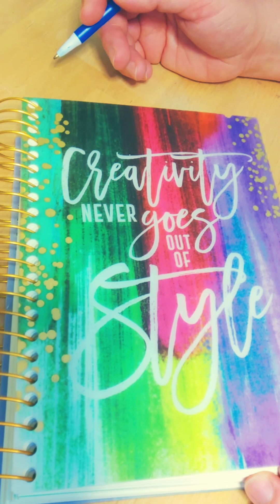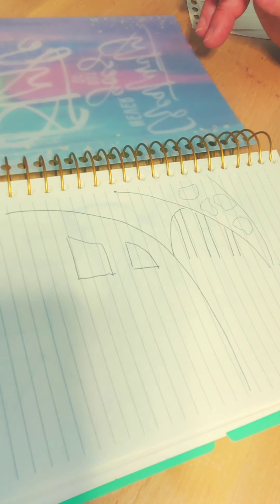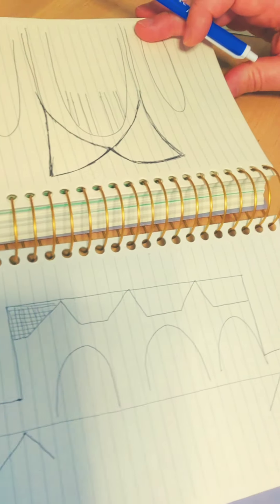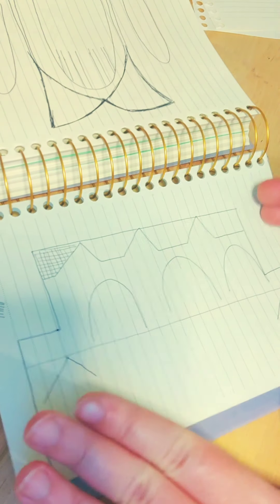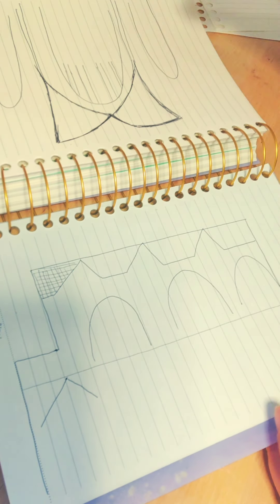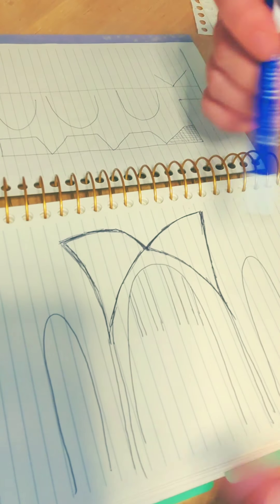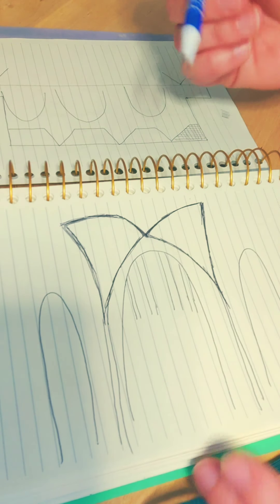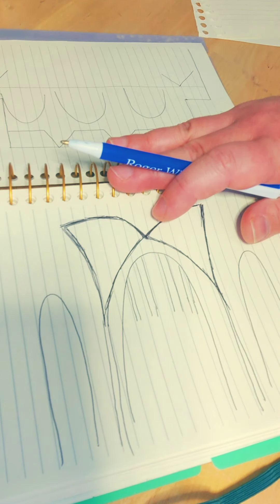Penn Station Inspiration Getting Started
These are the first steps of drawing a picture of how Penn Station once looked based on pictures that are available online in a few different artistic renditions.